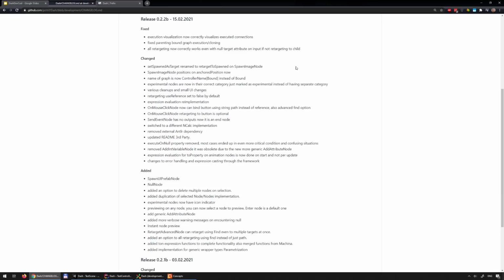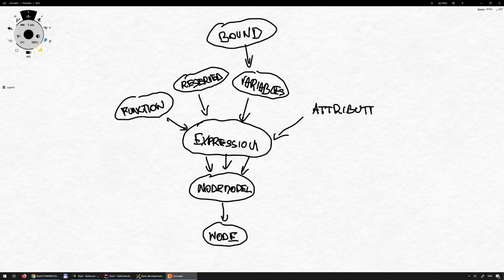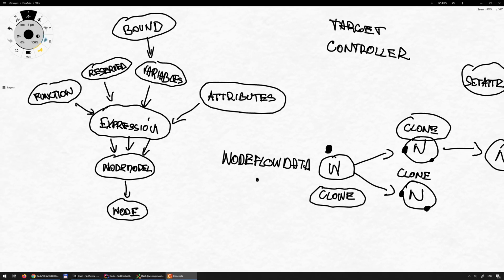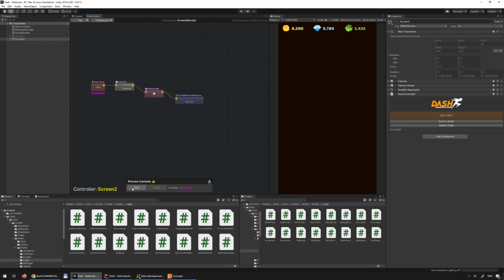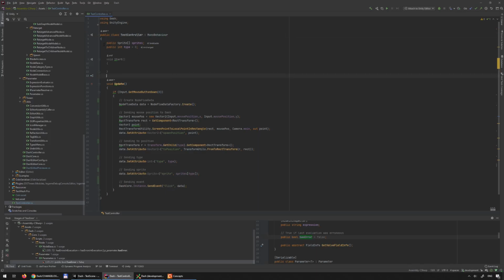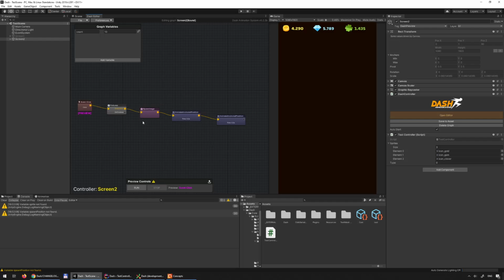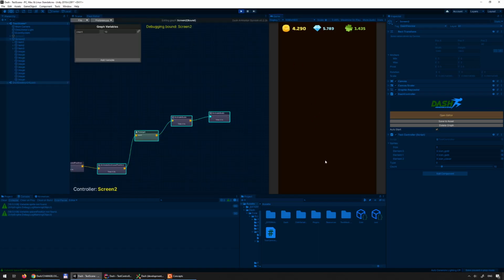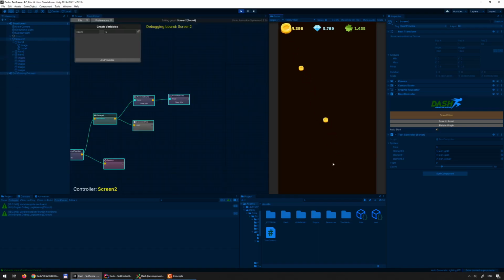Dash Animation System - Update and Data, Attributes, Variables (Unity)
Another video on beta version of Dash Animation System now talking about latest update and deep dive into what are NodeFlowData, Attributes, Variables, Parametrization and Expressions.